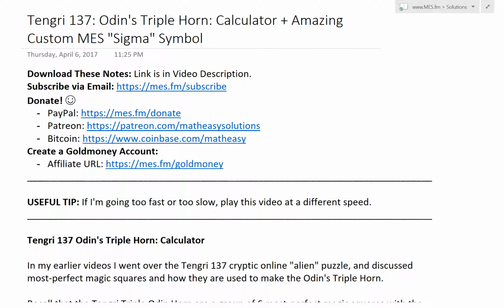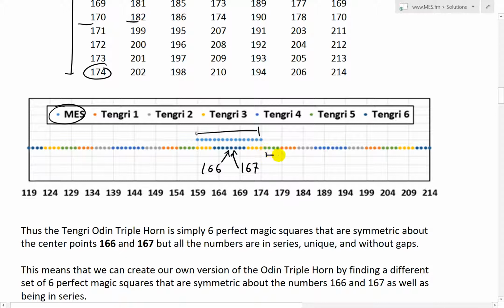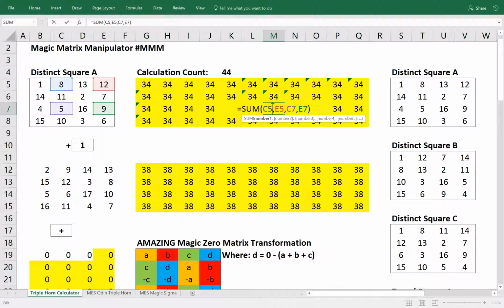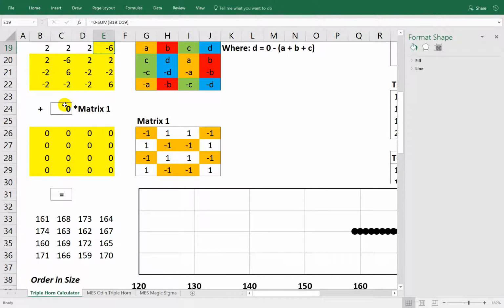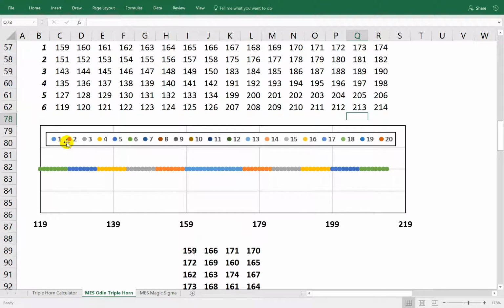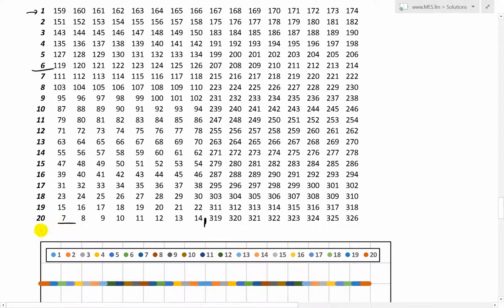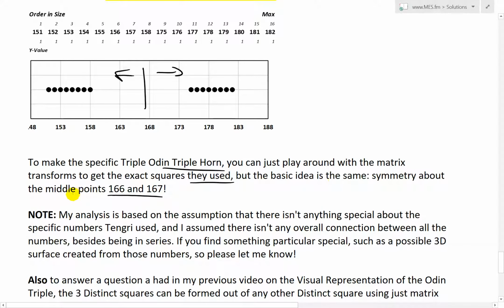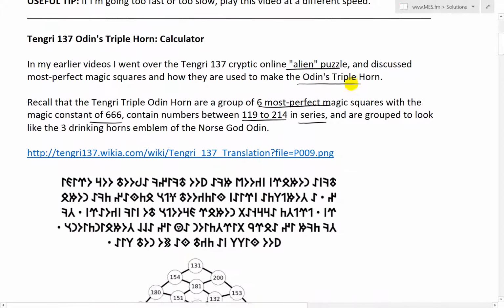👽Tengri137 Part 4: Odin’s Triple Horn: Calculator + AMAZING MES "Sigma" Symbol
In this video I go over the Tengri 137 Odin Triple Horn again and this time show a calculator that I made that can calculate many different perfect magic squares, as well as visually see how they align. This means that we can find the pattern between the perfect squares and then create our own versions of the Odin Triple Horn. In fact that is exactly what I did. First off it is important to understand the pattern which is the basis for the Odin Triple Horn, and in fact any set of most-perfect magic squares that line up in series and whose magic sum is 666, and that is that they are all symmetric by the middle numbers 166 and 167. The most basic of these perfect squares is obtained by taking any of the 3 distinct perfect 4x4 squares and adding 158 to each number. This gets a perfect square in series from 159 to 174. From this we can apply a specific magic zero matrix and another basic matrix transformation to obtain a perfect square that is split into a pair of 8 numbers, once again symmetric about the center 166 and 167 numbers.

We can control the distance that these pair of 8 numbers are separated, and that is exactly what I did. I created my own version of the Odin Triple Horn, which is in fact better sorted than the Tengri 137 Odin Triple Horn, because each of my perfect squares follow the exact same pattern of being split into two pairs of 8’s.

To push the calculator I made even further, I expanded the pattern to include 20 of these perfect squares, which are all in series and start from 7 to 326, which is a total of 320 numbers! I took all of these perfect squares and used the to create a “Sigma” or summation symbol!! This is in fact way cooler than the Odin Triple Horn, and I made this to show that once we understand the symmetric nature of perfect squares, as well as the power of matrix transformations, than you can pretty much create anything! To the average person, such mathematics may seem a bit alien 😉

Note that I am assuming that there is no special relationship between the exact numbers Tengri used, and assumed that there is no overall connection between the squares, for example the numbers forming a 3D shape. But if you find anything particular special about them then please let me know!